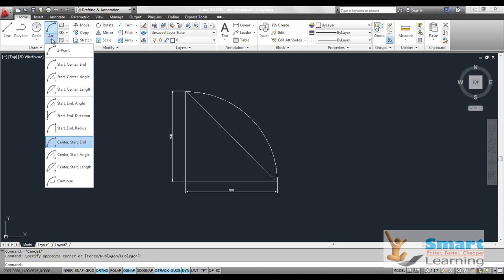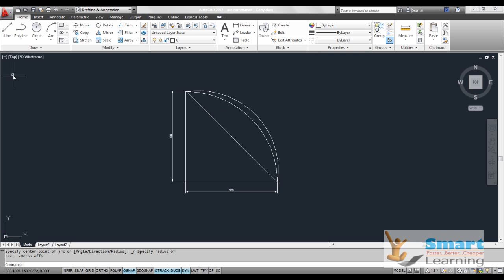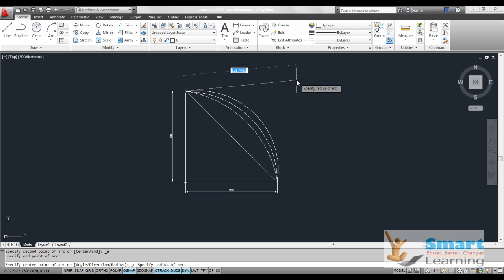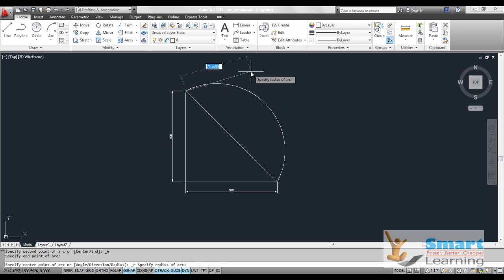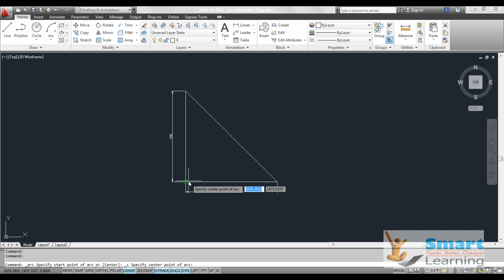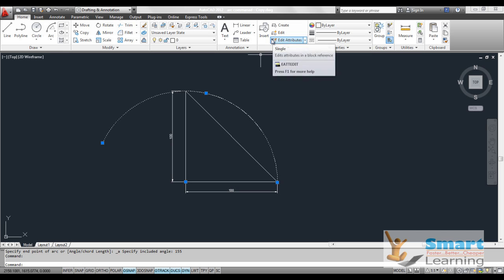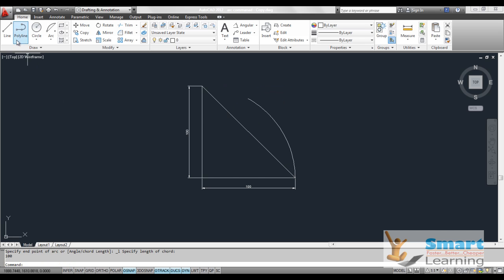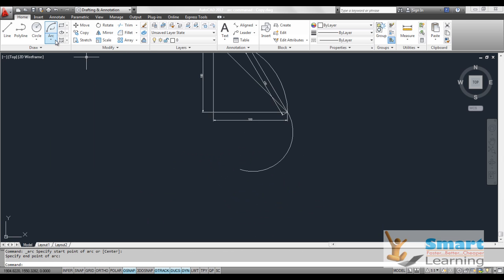Arc_Autocad_Sample_Video1